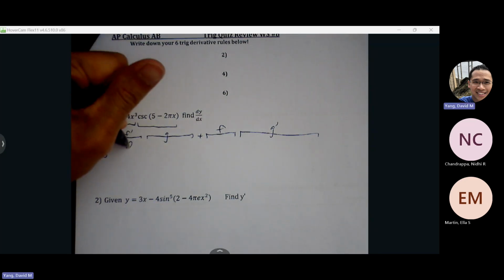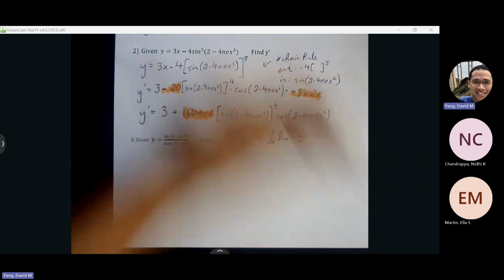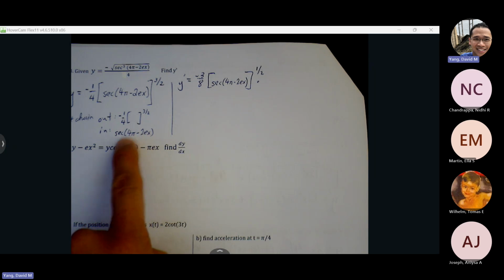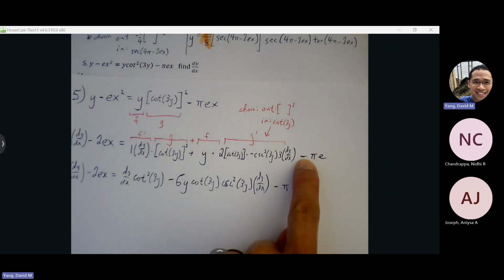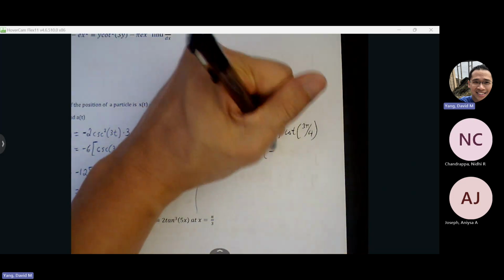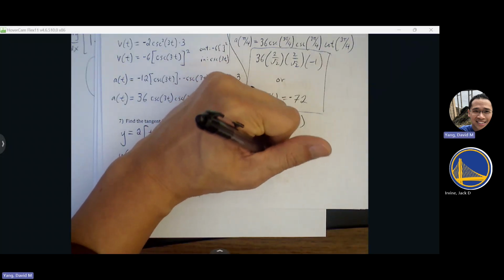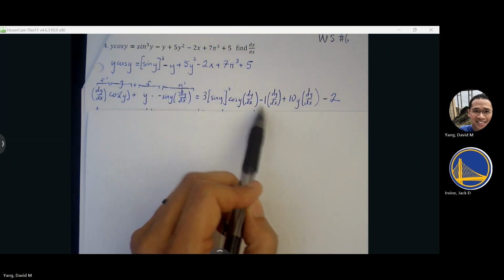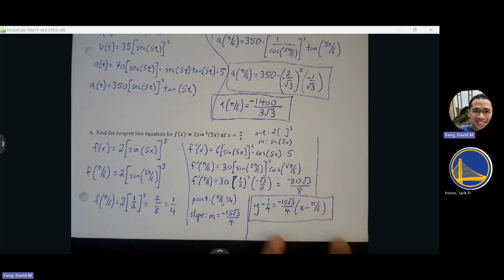AB Calc Trig Quiz Review WS 8 Morning Review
AP Calculus AB - (Tues) Nov 19, 2024